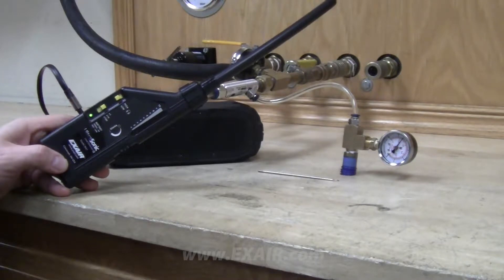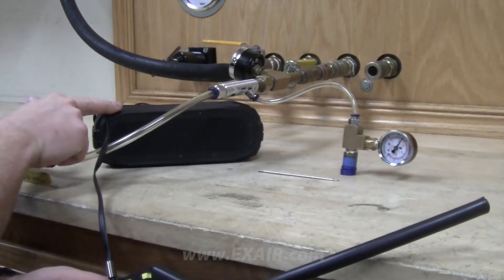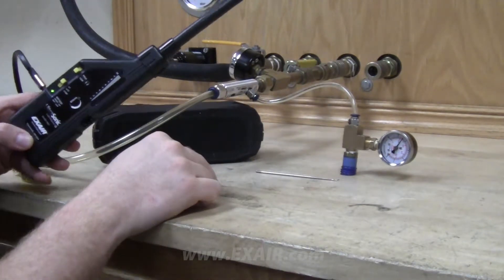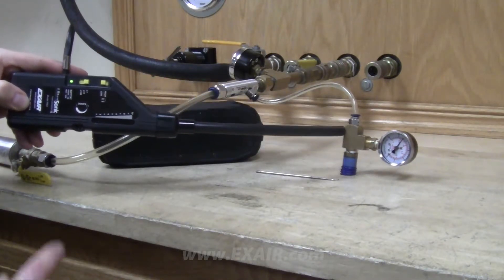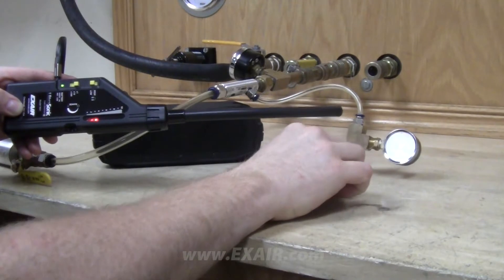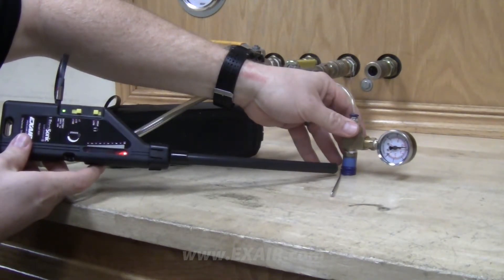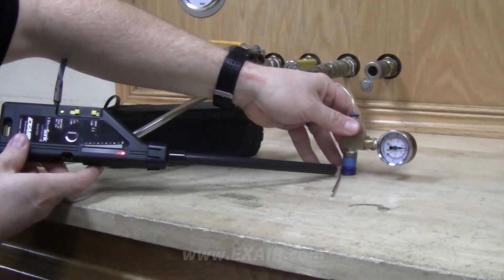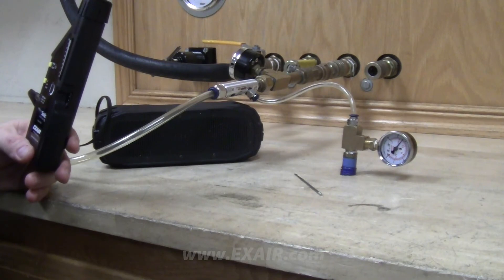The EXAIR Ultrasonic Leak Detector Works for Vacuum Leaks?